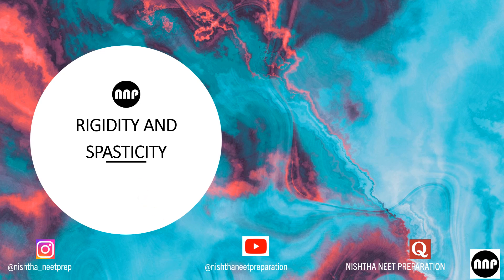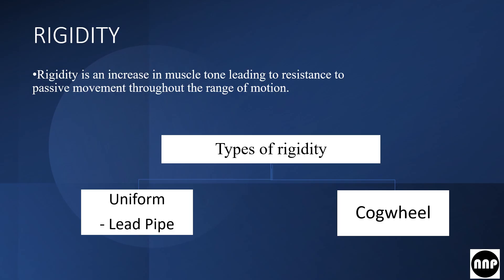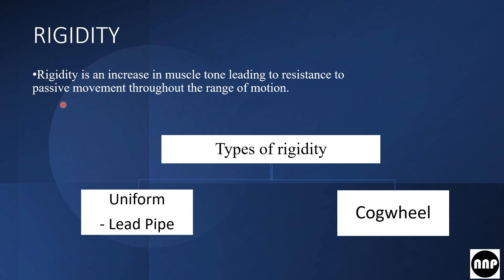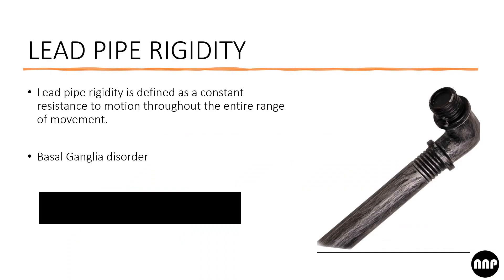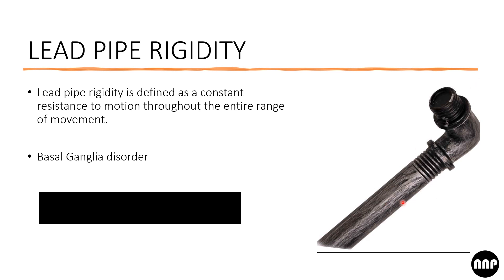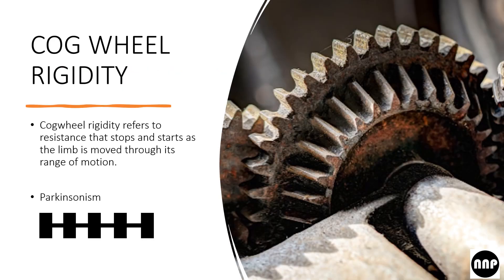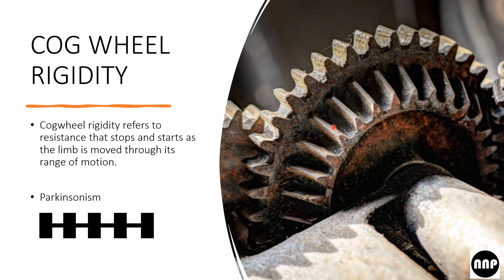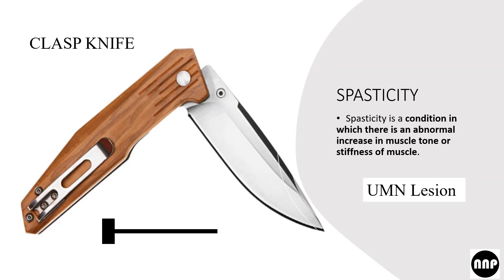Rigidity and spasticity (Lead pipe , Cog wheel , Clasp knife)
Rigidity and spasticity (Lead pipe , Cog wheel , Clasp knife).Once you get a chance to examine a patient with such condition you'll visualize it better ,here I have tried to share my experience ,  hope it helps.

Like if you learned anything
Share if it will help others.
Comment if you need any topic or improvement from my side